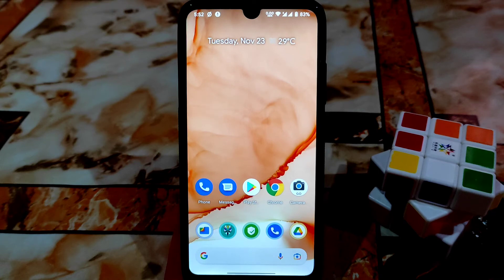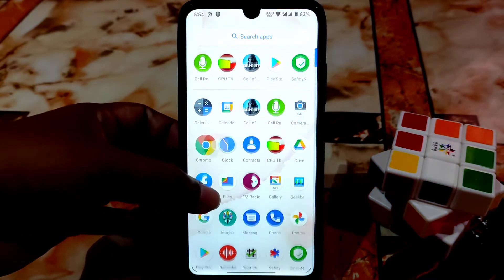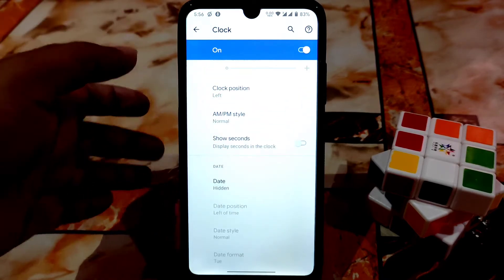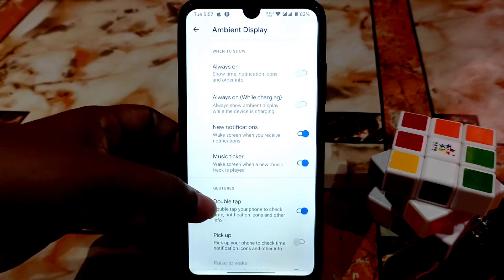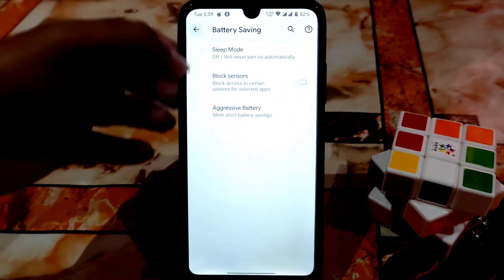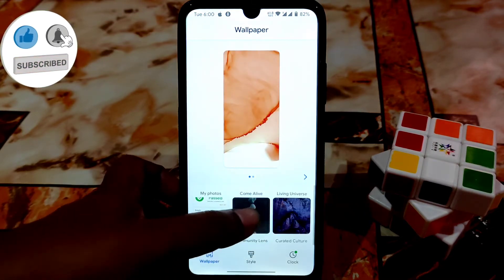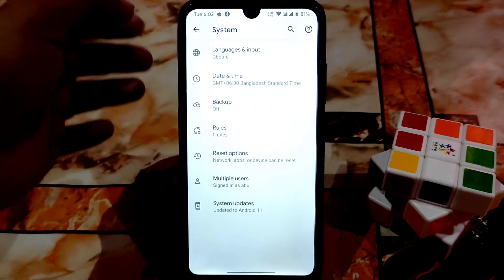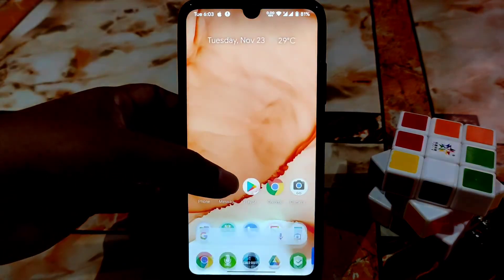Havoc OS 4.11 Full Review For Redmi 7/Y3|Latest Havoc OS Android 11 Rom Review Redmi 7|Stable Rom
In This Video i will review havoc os 4.11 For redmi 7 and redmi Y3 as well.Install havoc os latest update in redmi 7 andredmi y3.Havoc os 4.11 full depth review for redmi 7.Android 11 havoc os latest update for redmi 7.

Recent Videos